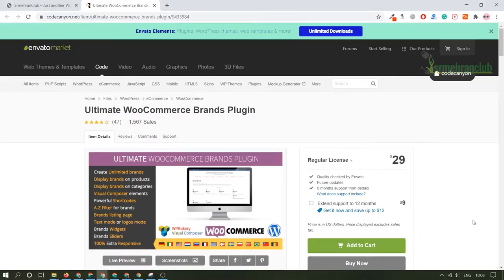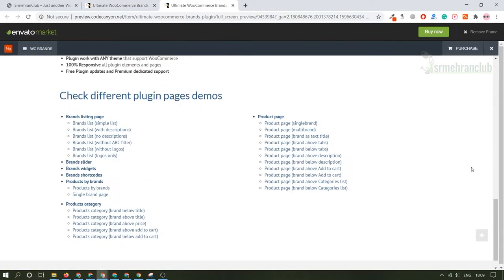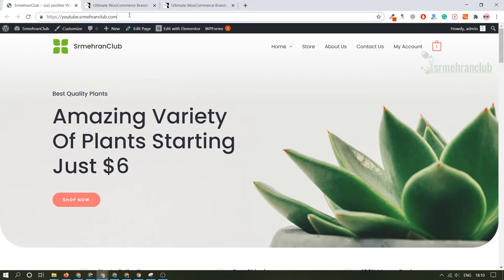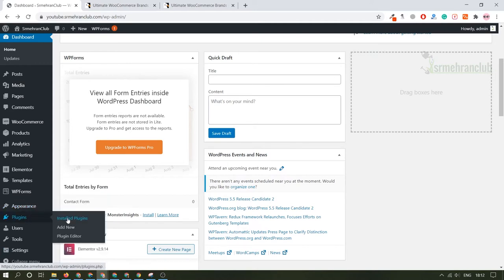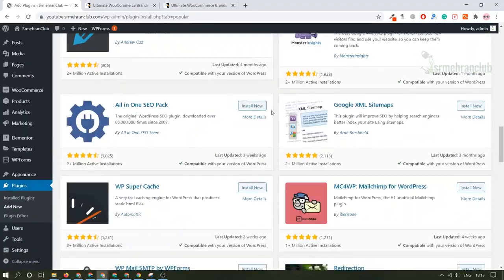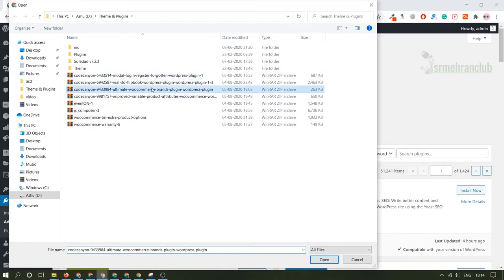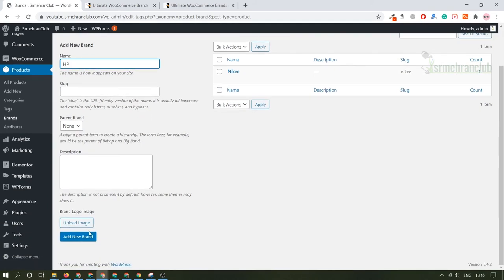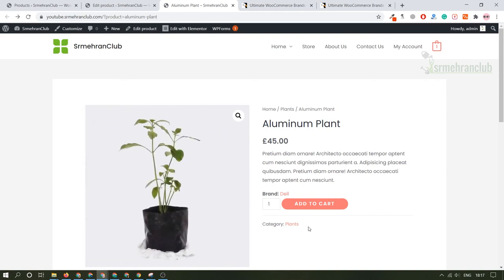Ultimate WooCommerce Brands Plugin 100% GPL Products | Step By Step Guide and Installation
Ultimate WooCommerce Brands Plugin | Step By Step Guide and Installation

This plugin allows you to easy add brands with brands logos to your WooCommerce products on your existing site (with any WordPress theme) and include additional features like:

ultimate woocommerce brands plugin,
ultimate woocommerce brands pro,
ultimate woocommerce brands plugin nulled,
woocommerce brands plugin,